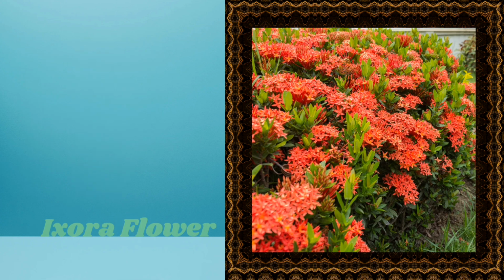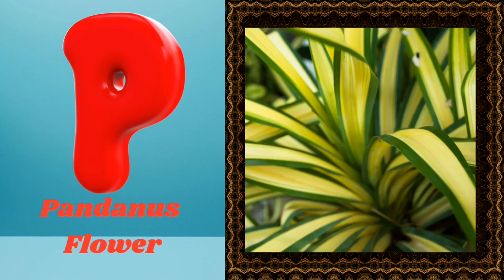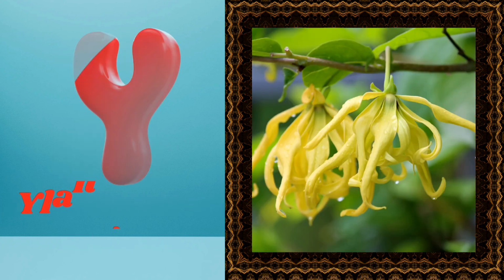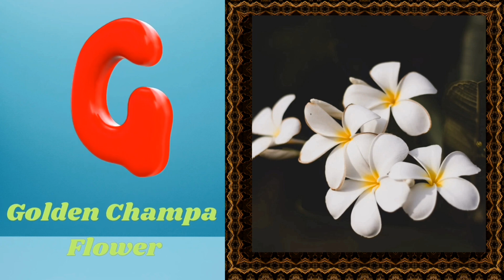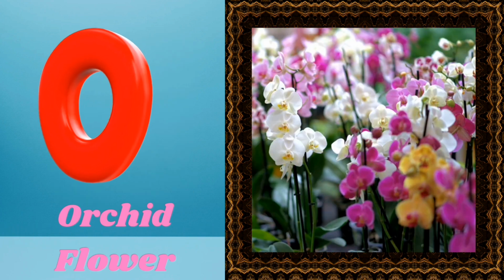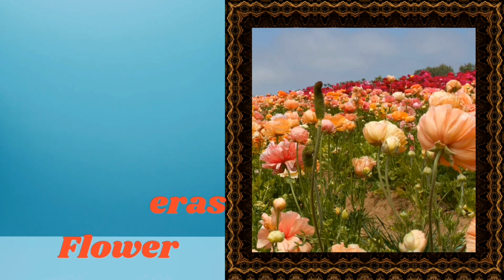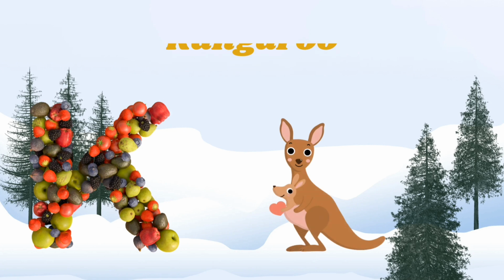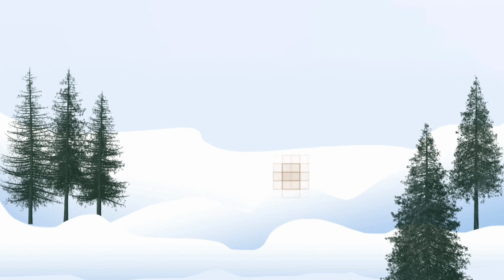Amaryllis Flower | Phonics Of Abcd || Abcd Rhymes Video For Kids || Alphabet Leading Video For Baby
Sing with Baby Johny
ChuChu TV Nursery Rhymes & Kids Songs
Zebra Nursery Rhymes - Kids Song and Cartoons
Hey kids - Nursery Rhymes
Kids TV - Nursery Rhymes And Baby Songs
Cocomelon - Nursery Rhymes
BabyBus - Kids Songs and Cartoon
Kids Comfort
ABC Kids TV - Songs & Nursery Rhymes
Nursery Rhyme Street - Kids Songs and Rhymes
ABC Hindi - Acche Bache Channel
Animal stories for Toddlers - ABC Kids TV
Simple Rhymes TV
KWA Kids
Happy Toddler Learning

the phonics abc song
abc phonics song apple
nursery rhymes abc song with lyrics and action
abc song learn alphabet song abc baby song
abcd learning song for babythe nursery channel abc
abc children's learningbes
Content gaps for Shorts
abc colors shapes and numbers
the letters ofthe alphabet
a to z spelling a for apple
toddler learning videos numbers
letter sounds with movement
counting videos for kindergarten
learning videos for babies to watchtoddler learning videos for 3 year olds math
counting for toddlers 1-100
new abc song nursery rhymes
abc song nursery rhymes for babies with lyrics
cocomelon abc phonics song and numbers
a. b. c. phonics for toddlers
children's abc learning videos
abc phonics song for preschoolers playlistabc song learn the alphabet
abc song phonics song alphabet song playlist abc
abc phonics song with sounds
abcd rhymes for babies in english
nursery rhymes for babies abc song cocomelon
a for apple b for ball nursery rhymes
abc nursery rhymes songs with lyrics and action
nursery rhymes for babies abc song and numbers
phonics 12 number abc song nursery rhymes
abcd song english nursery rhymes hd
phonics song for kindergarten with action
phonics song with three letter words
abc phonics song for toddlers a for apple
abc song with lyrics - nursery rhymes
abc phonics songs for preschoolers animals
learn abc colors song nursery rhymes
phonics song learn english with abc colors
abc phonics songs for preschoolers australia
phonics sounds of alphabets a to z in english
learning alphabet song for toddlers youtube
abc phonics song with sounds for children's
alphabet letter sounds for kindergarten
abc phonics song sounds of the letters
sounds of alphabet letters in english
abc alphabet phonics song nursery rhymes
alphabet songs for toddlers phonics
abc song nursery rhyme learn lettersalphabet songs for kindergarten cocomelon